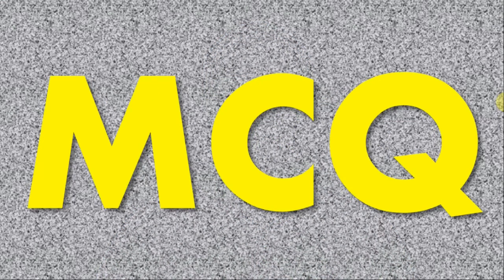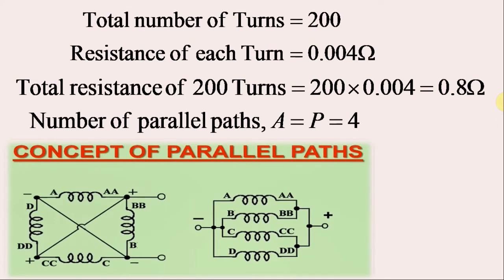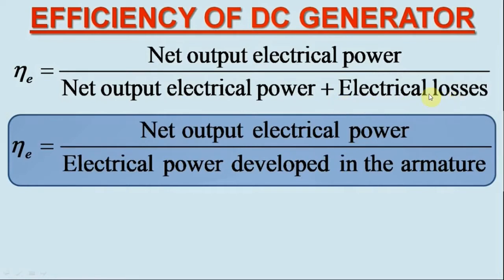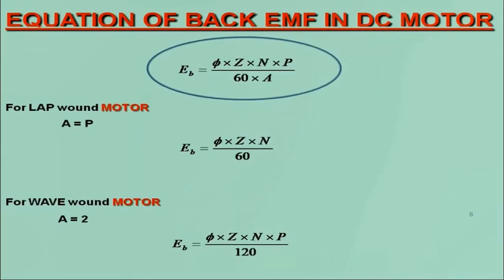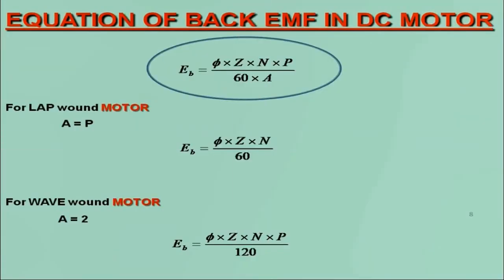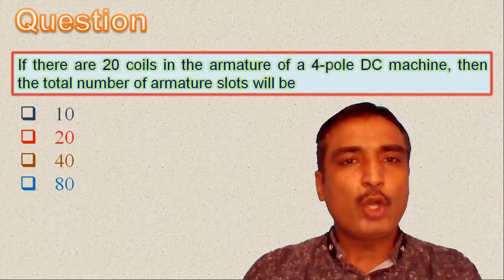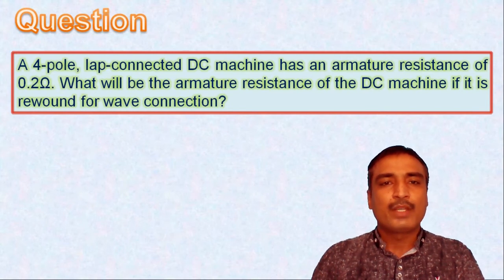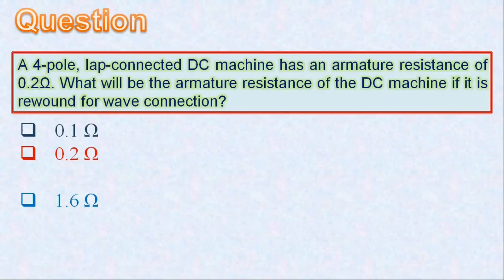Quiz-2: DC Machines | Multiple Choice Question (MCQ) & Answer with Explanation | Objective Questions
Hello Everyone,

My name is Dr. Saurabh Mani Tripathi and through this video, I am going to clarify the answers to a few important Multiple Choice Questions related to the DC Machines. This video will be is useful for the U.G. students, in particular,  who are studying the electrical engineering / electrical machines course(s).

After watching this video, the learner would be able to answer the following:

1. A 4-pole, lap wound DC shunt generator has an armature winding consisting of 200 turns each of 0.004 Ω. What will be the armature resistance?

2. In a shunt DC generator, what does the electrical efficiency refer to?

3. What will be the commutator pitch for a simplex lap winding?

4. What will be the back-emf of a DC motor at the time of starting?

5. What is the condition for maximum mechanical power developed in a DC motor?

6. On what factor the back-emf of a DC shunt motor does not depend?

7. In a DC series motor, the field flux is proportional to which parameter?

8. If there are 20 coils in the armature of a 4-pole DC machine, what will be the total number of armature slots?

9. If there are 30 armature slots in the armature of a 6-pole DC machine; what will be the pole-pitch in terms of armature slots?

10. A 4-pole, lap-connected DC machine has an armature resistance of 0.2Ω. What will be the armature resistance of the DC machine, if it is rewound for wave connection?